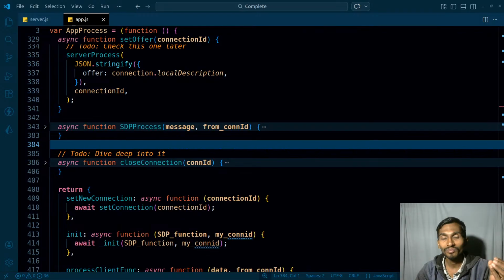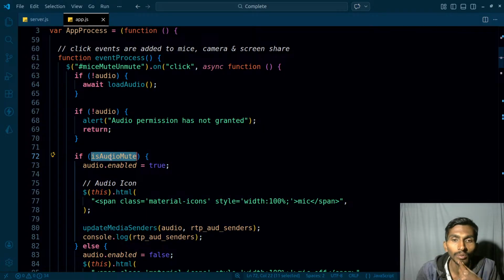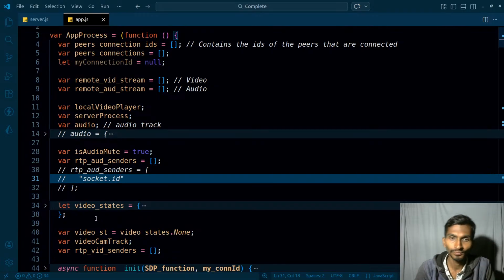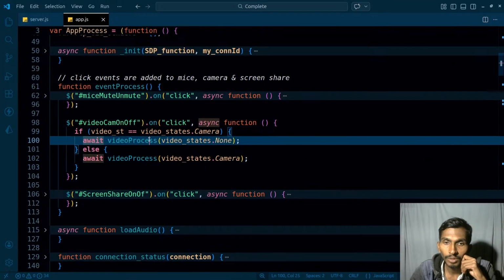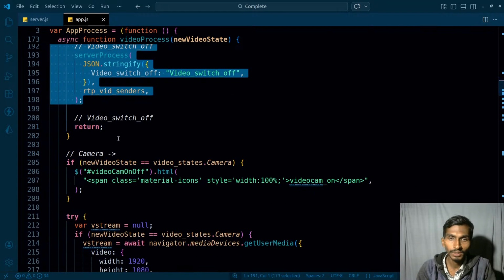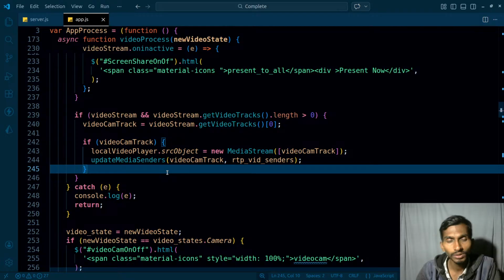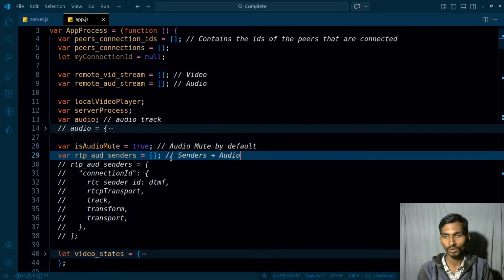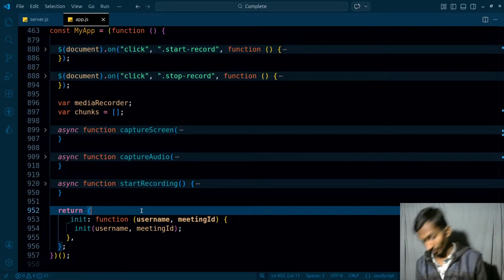Day - 115 | WebRTC & Video Calls - Learning FullStack WebDev | Coding The Code